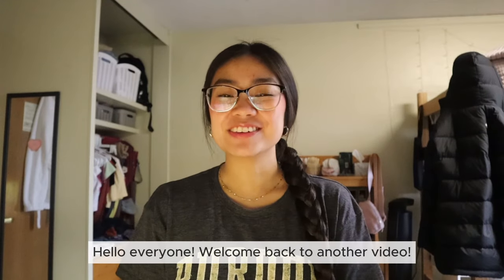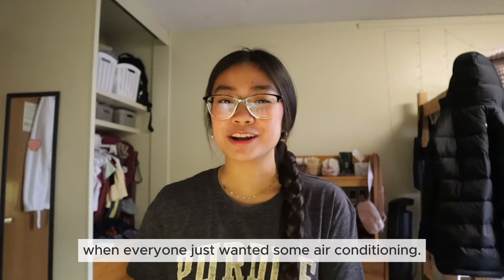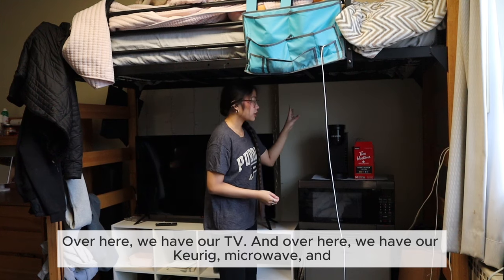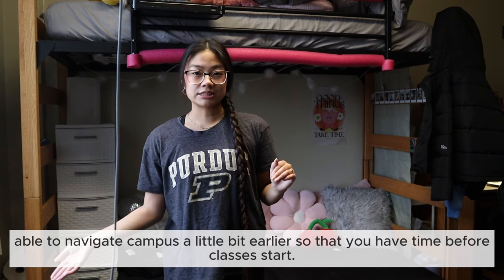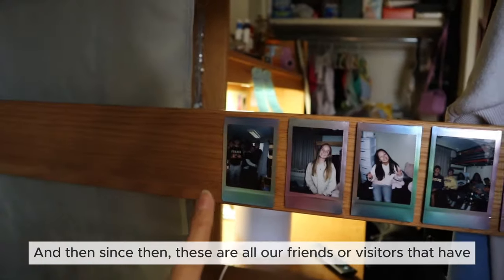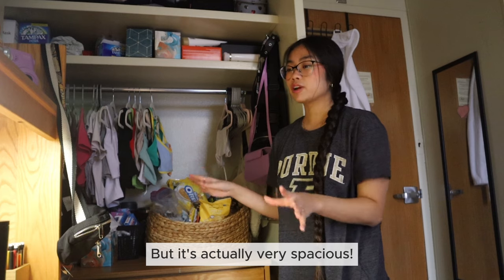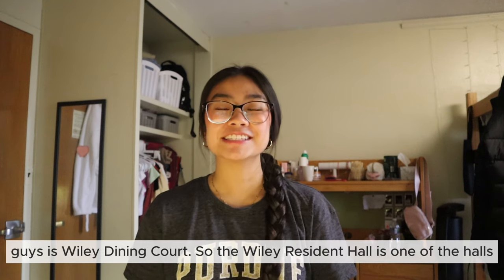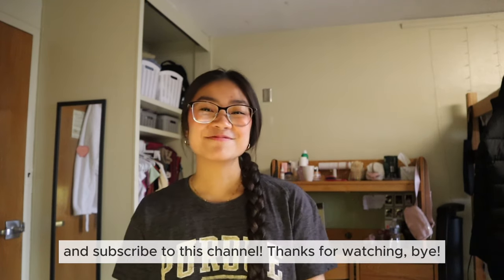Purdue Dorm Tour | Wiley Hall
Welcome to my freshman year dorm at Purdue! Come along as I give you a tour of my room in Wiley Hall!